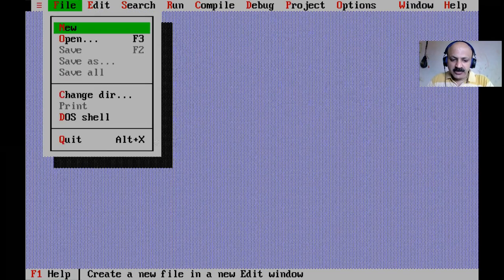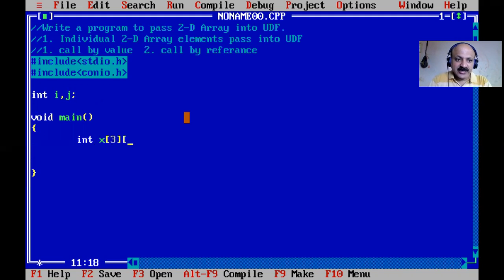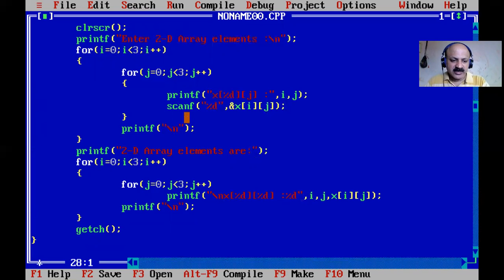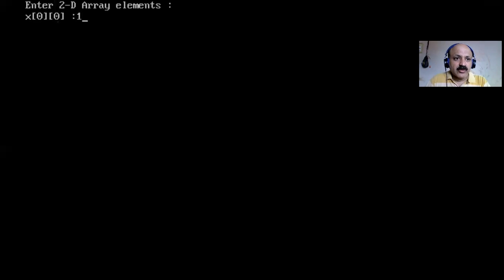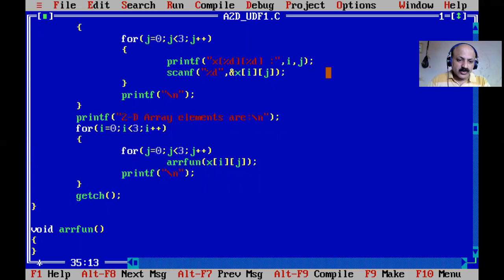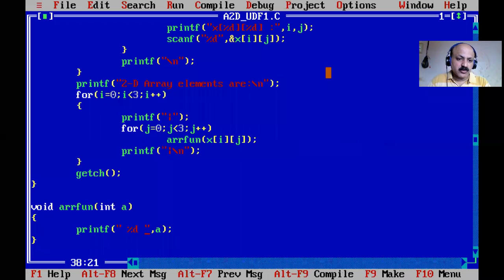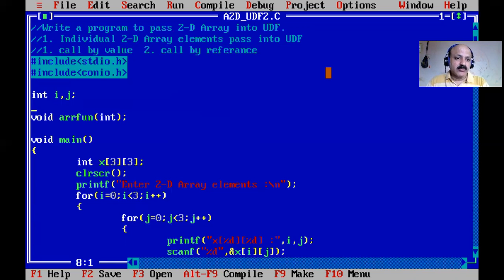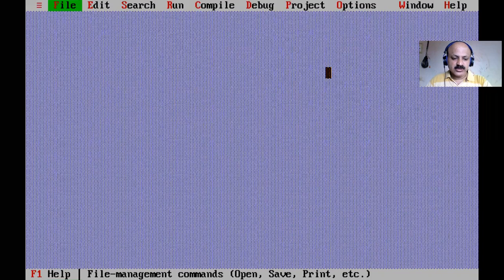Individual Elements Passing 2-D Array into UDF in C Programming Language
There are two technique to 2-D Array pass to UDF. 1. Individual element of Array pass 2. Entire 1-D Array Pass to UDF. First technique we can use both call by value and call by reference and second technique only one call by reference mean using pointer.